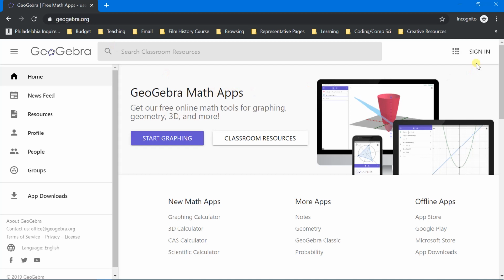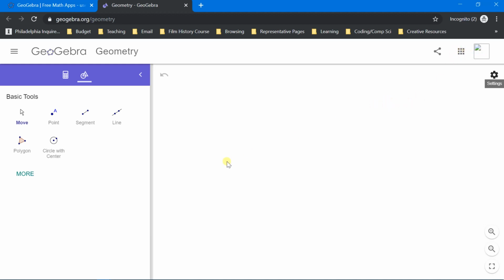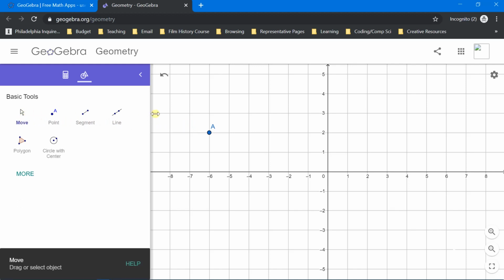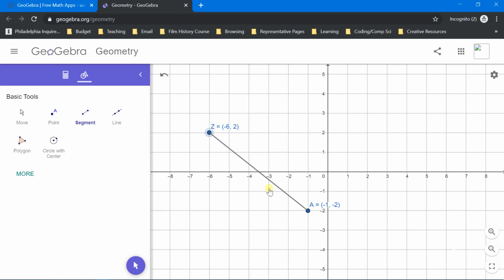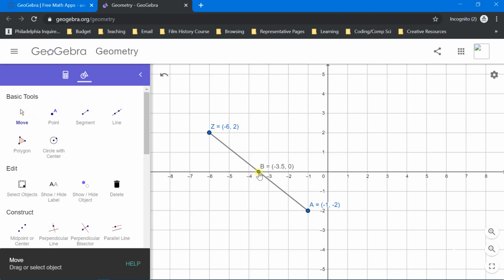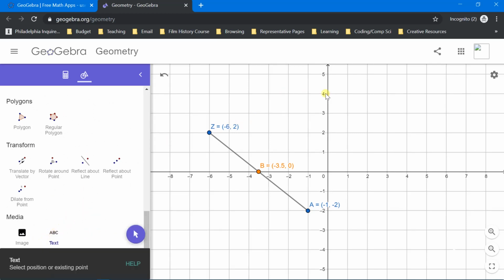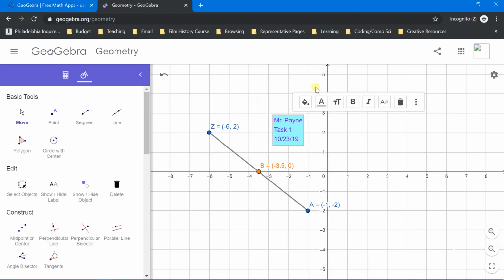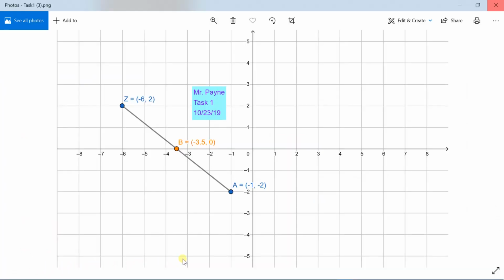Geogebra Project: Introduction and Task 1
Mr. Payne demonstrates how to sign up for a Geogebra account and complete Task 1.